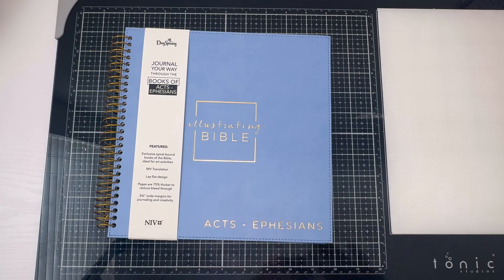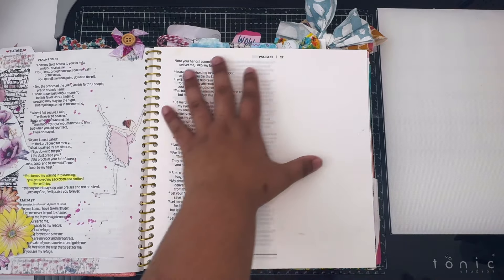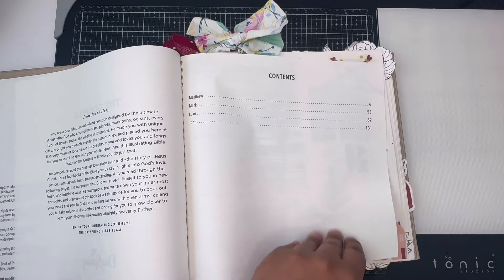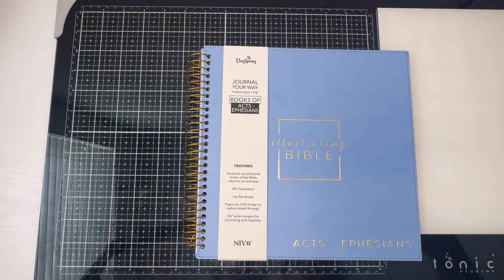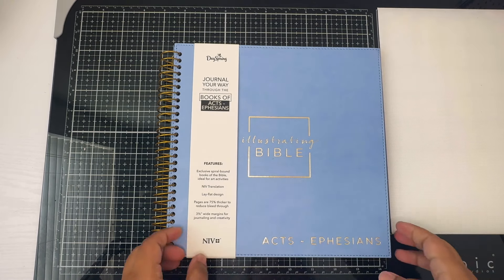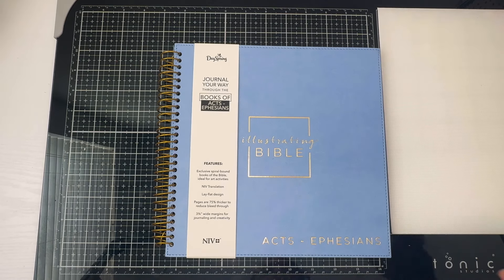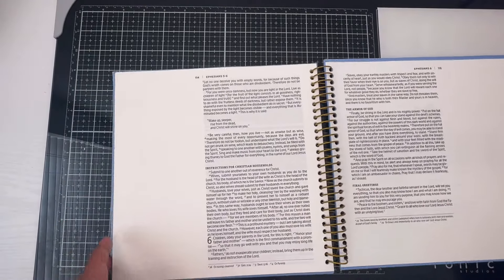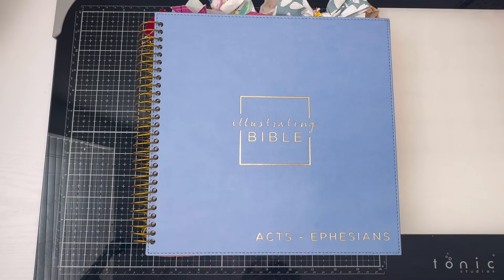NEW DAYSPRING ILLUSTRATING BIBLE| ACTS-EPHESIANS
Hey friends welcome back!! I have a new Video of the NEW DAY SPRING ILLUSTRATING BIBLE!

Illustrating Bible NIV: Books of Psalms & Proverbs

Illustrating Bible NIV: The Gospels - Mathew, Mark, Luke and John

Pre- Order illustrating Bible

Pre-order Genesis- Deuteronomy

Pre-Order Acts - Ephesians

The Daily Grace Co- thedailygraceco.com?dt_id=1375688